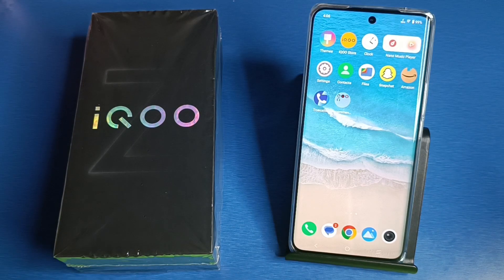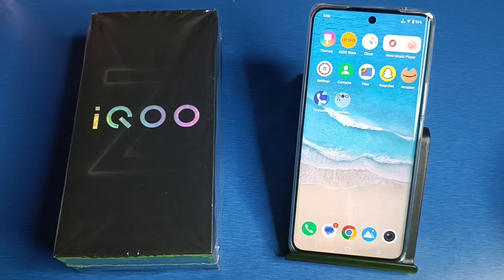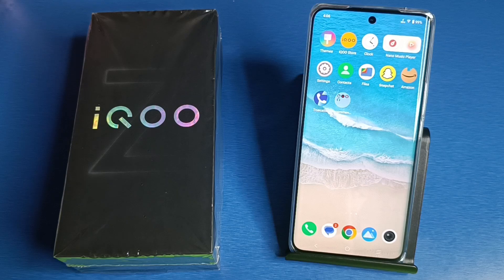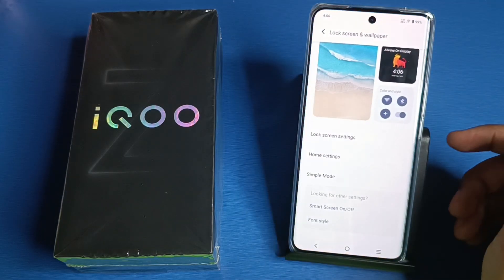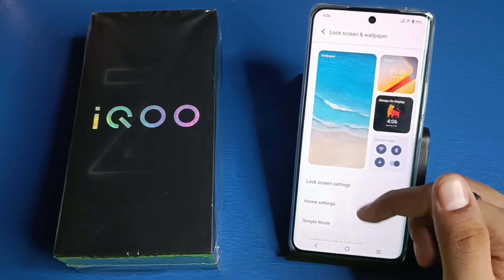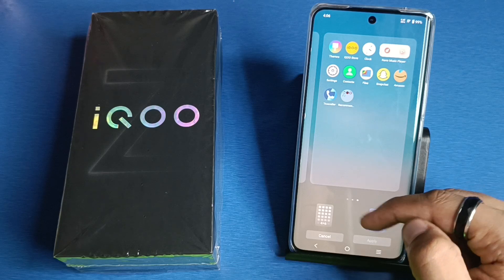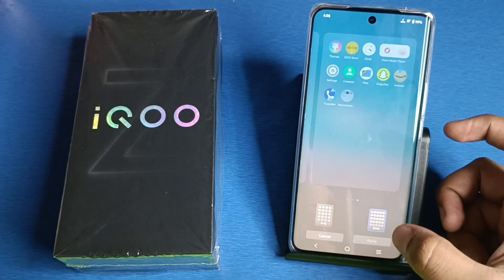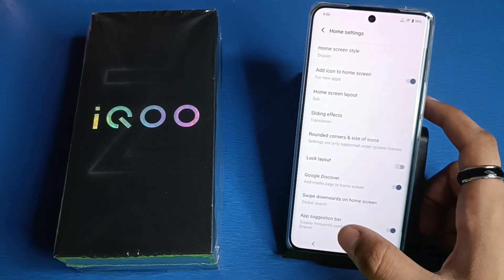IQOO Z9s Pro 5G - Home Screen Layout Change | how to use home screen layout